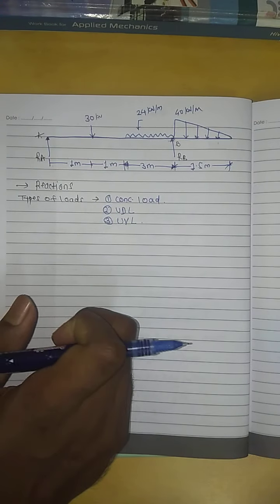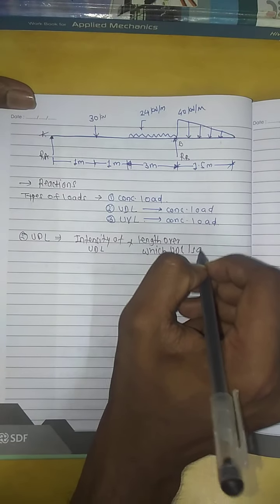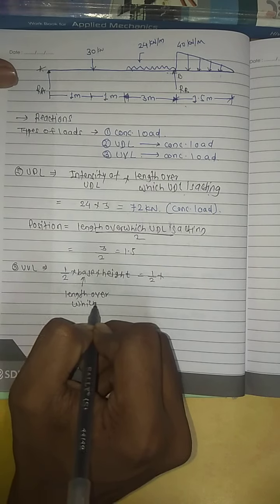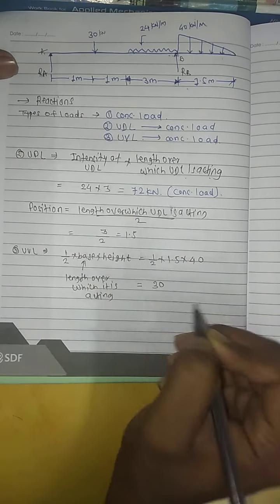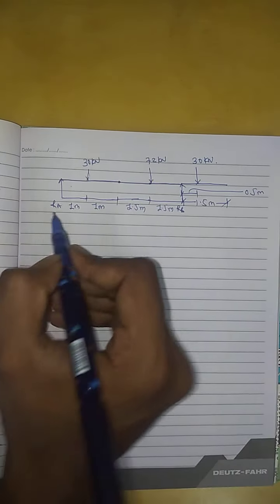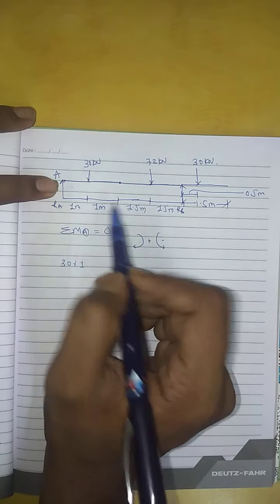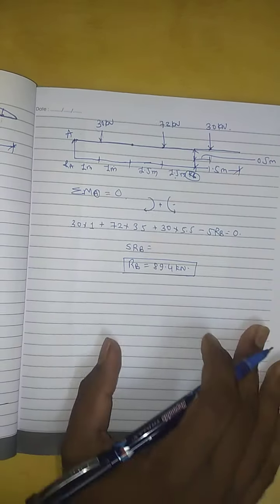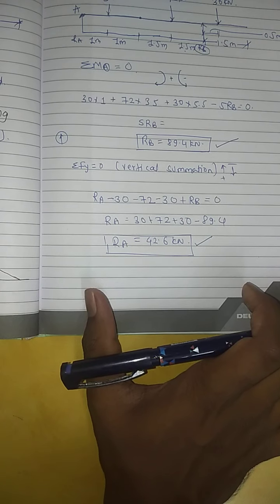Analysis of beam : point load, udl and uvl : how to find support reaction : engineering mechanics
In this video i have shown how to find reaction of beam carrying point load, uniformly distributed load, uniformly varying load etc

in this video i have shown different types of support and their reactions. there many types of beam that are derived from the different types of support. so first we have explained  different types of support in beam such as simply supported beam, roller support, hinged or pinned support and fixed support. after studying all theses supports we have gone through different types of beam.
we have covered cantilever beam, propped cantilever beam, simply supported beam, overhanging beam, continues beam etc.
after that we have seen the different types of loading acting on beam. in that we have covered point load or concentrated load, uniformly distributed load, uniformly varying load, external moments etc